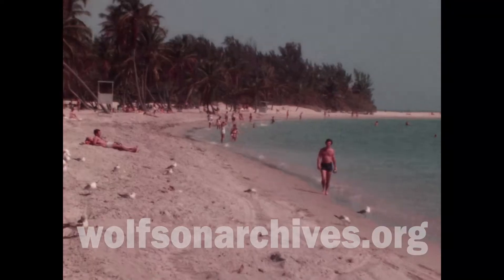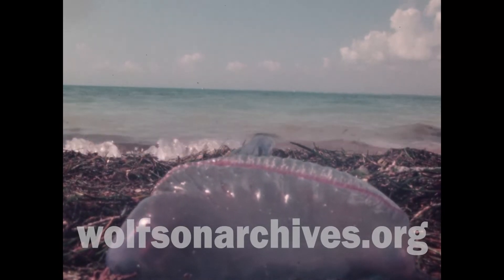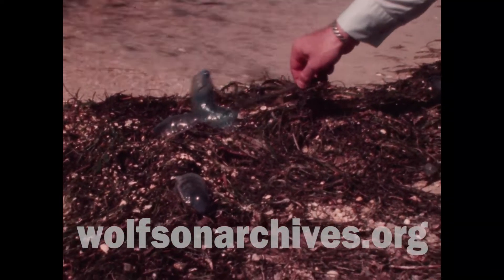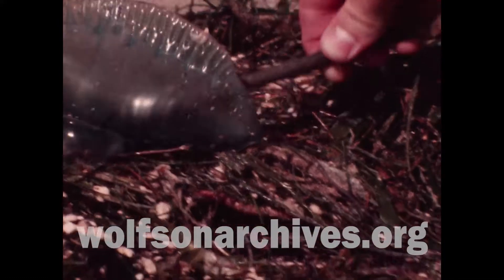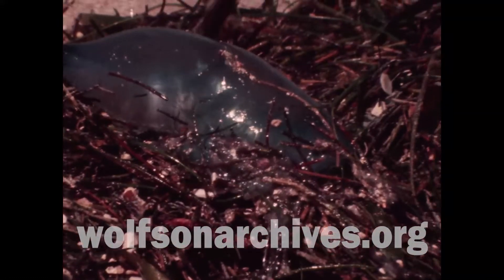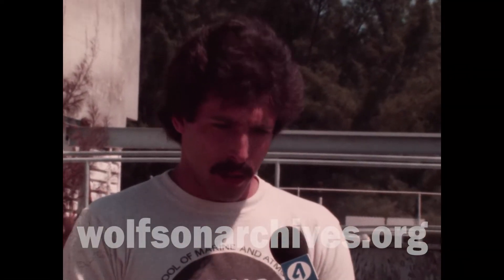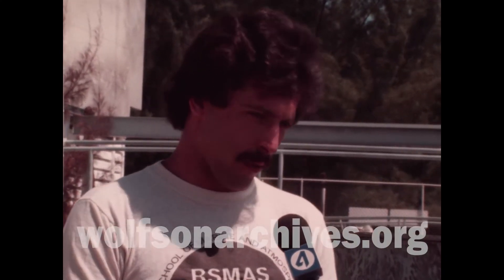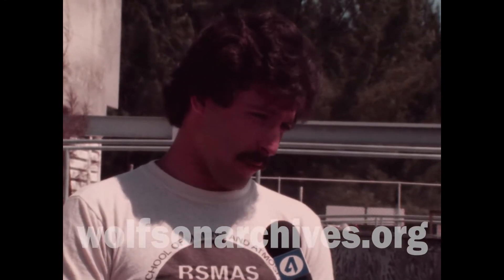Meet Physalia physalis, Florida's "Most Infamous Siphonophore!"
Florida beachgoers hate a siphonophore, particularly Physalia physalis, better known as the "Portuguese Man-O-War" of "jellyfish." Because it's shaped like a ship, get it? Or like an antique ship's sail anyway. Most beachcombers associate the passive aquatic creatures more with stings than sails.

1977's jellyfish season must have been a bad one. What else can account for the relative emptiness of the beaches in this 1977 news story, or for the existence of the news story itself?

The story largely consists of some frankly pretty icky footage of jellyfish, intercut with those empty beach vistas. Then marine biologist Charles Messing appears with some handy hints for those recovering from an encounter with a Man-O-War.

Messing, now a Professor Emeritus at Nova Southeastern University's Halmos College of Arts and Sciences, has used his skills as a scientist, author, educator, illustrator, and actor to communicate about the diversity, ecology and history of the natural world for decades. You can find out more about him

This clip is derived from news film in the WTVJ Collection. Accession number  TVN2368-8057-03; airdate March 7, 1977.